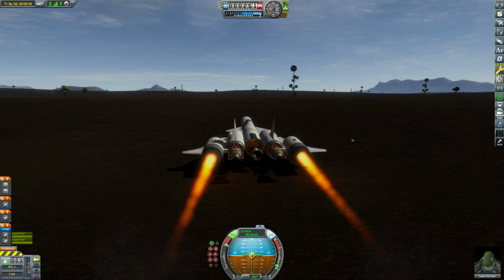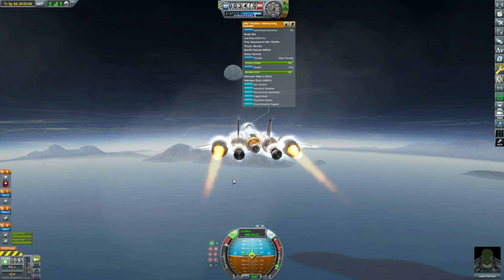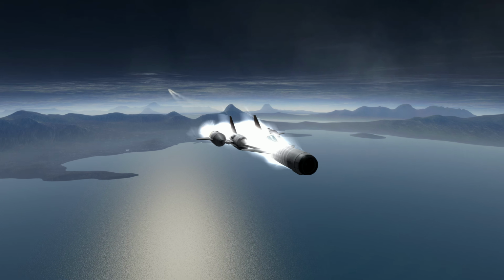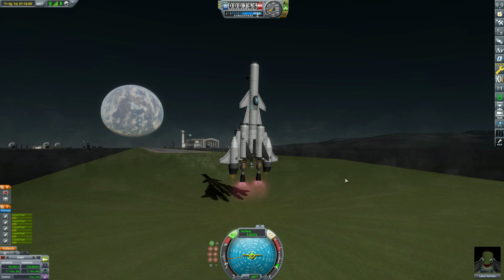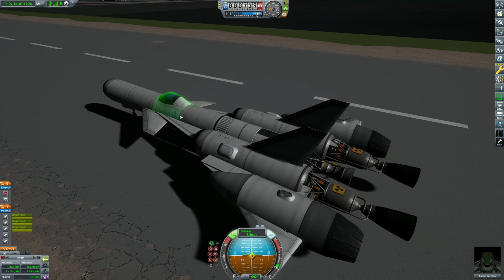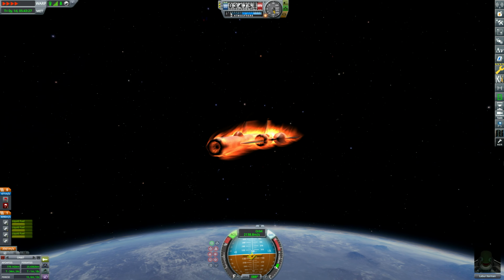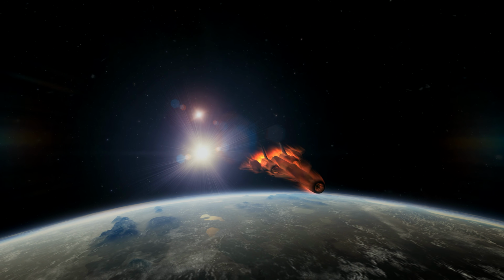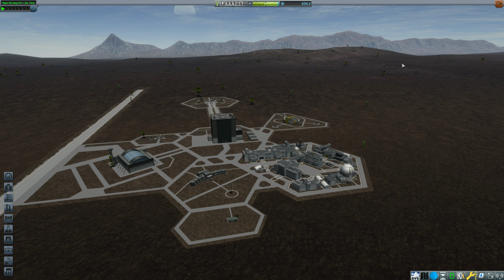KSP Beyond Home - Making an Accidental SSTO!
I created an accidental SSTO in my Kerbal Space Program Beyond Home career mode save. Find out how it performed...

Beyond Home's 1.3 update for KSP 1.8.1 took over 7 months to complete and I'm really happy to be showing it off here!

➥ Mod List:
  ► Beyond Home 1.3 for KSP 1.8.1
  ► Environmental Visual Enhancements (EVE)
  ► Scatterer
  ►Kopernicus (+ dependencies)
  ►Restock
  ►Restock +
  ►Astrogator (Delta V readouts)
  ►KS3P
  ►Throttle Controlled Avionics
  ►Infernal Robotics
  ►Time Control
  ► Contract Configurator
  ► Strategia

  ► Email - See "about" section of my channel!